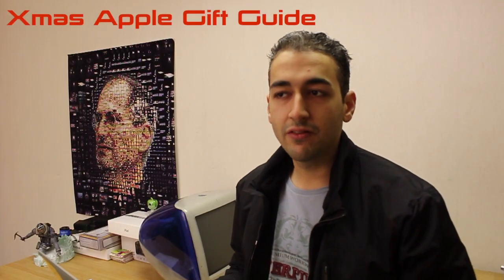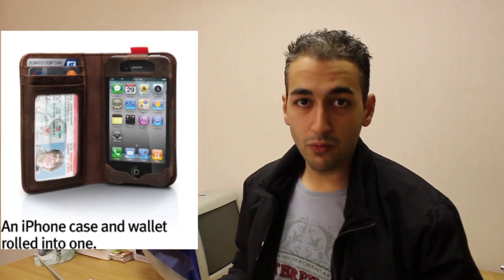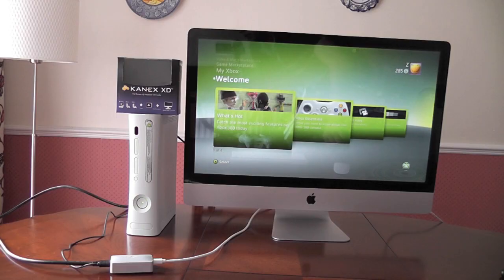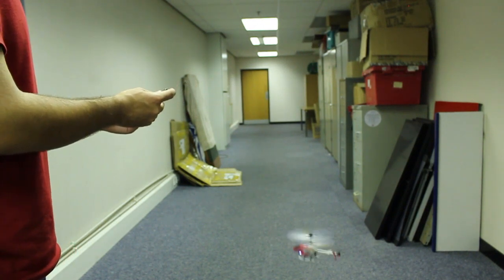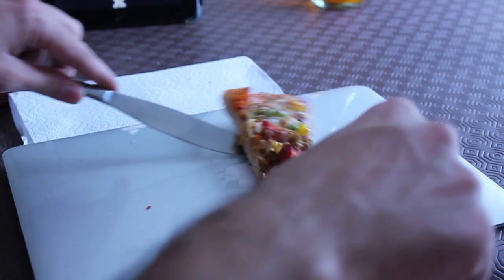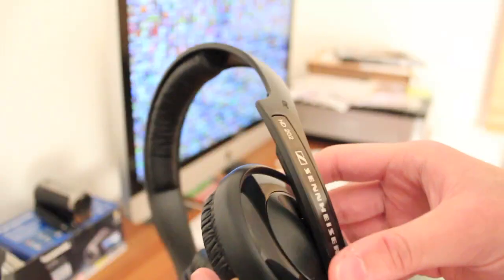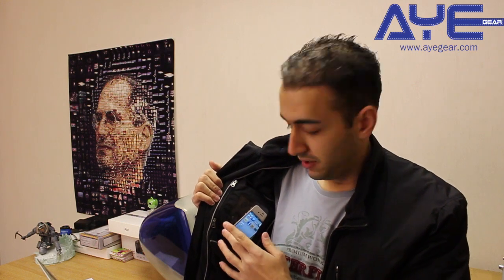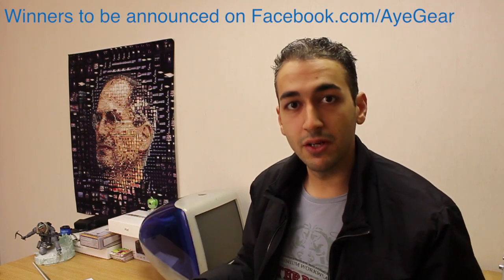Xmas - Apple Gift Guide & GIVEAWAY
xmas christmas must have apple gift guide 2011 idevice gadgets steve jobs tim cook audio mini mac to xbox ps3 blu ray imac MBA ihelicopter iremoco twelvesouth bookbook bookarc backpack shelve shelf storage giveaway prize winner i6laswegian iglaswegian theunits3